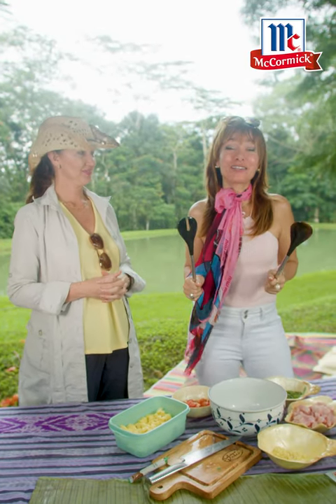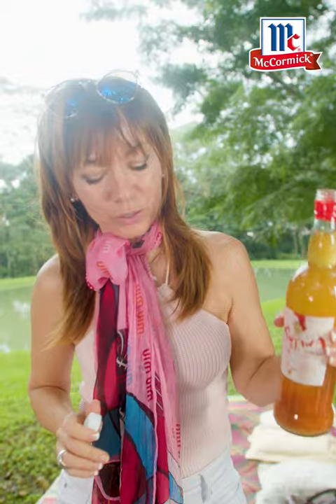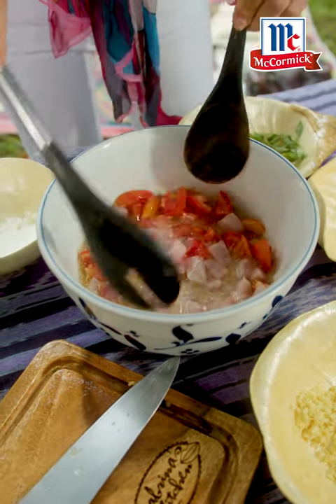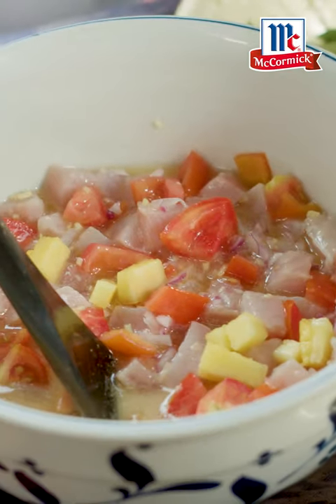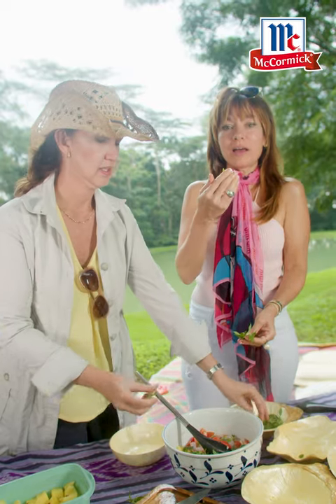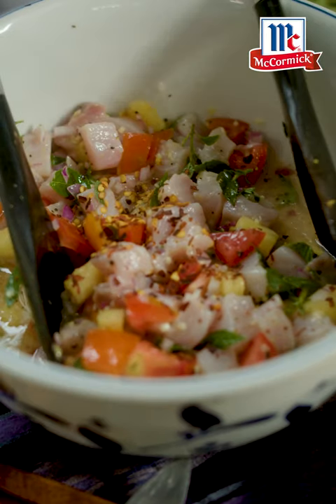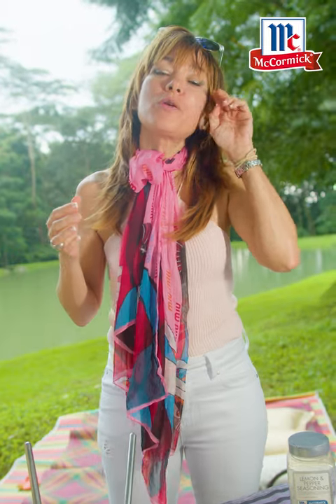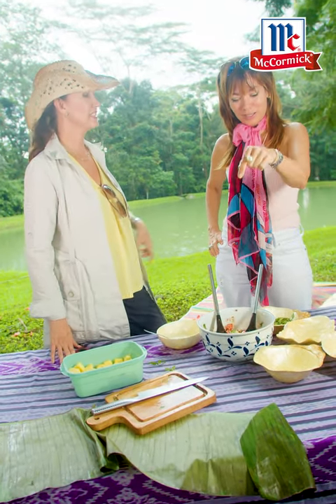Ceviche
You know me, I loveeee fast, easy and healthy recipes! Another farm to table creation we did in bukidnon with my friend Renee. Beautiful pineapple, tomatoes and mahi-mahi, mixed together with my favorite spices from McCormick! ❤️❤️❤️❤️

Try it out and let me know what you think! Get the ingredients now on their e-commerce stores!

Special thanks to my friends at McCormick Friends and Flavor Clubb ❤️❤️❤️❤️